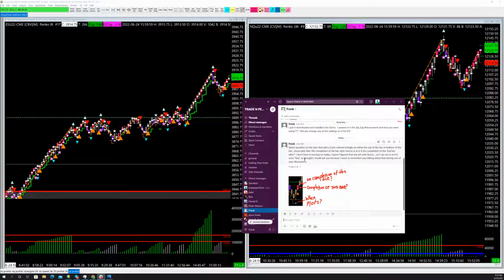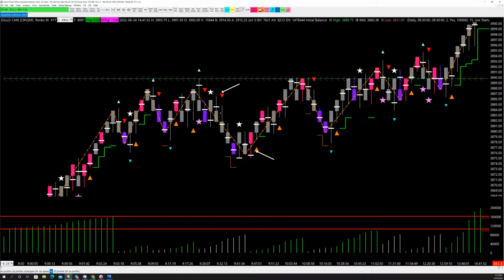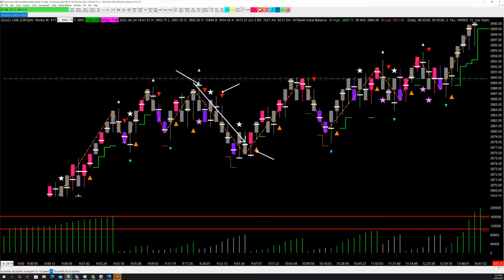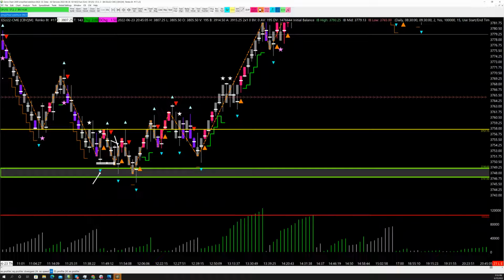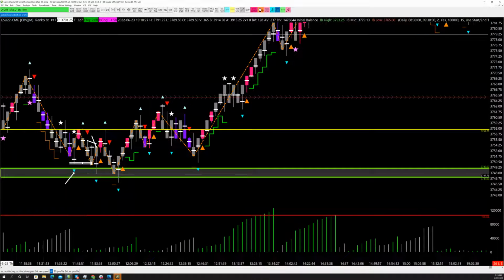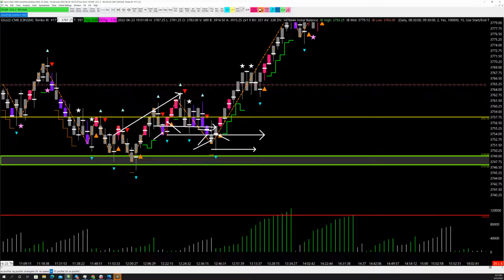When do the TnP Algos appear on screen and how do I use them to execute - 6_25_2022, 9_11_58 PM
TnP Team Member Frank asked when the algos that fire the triangles appear,   and we discuss that in this brief vidio in addition to showing how those triangles set up HUGE RR futures trades,  Come learn with Frank and the Rest of the TnP Team.